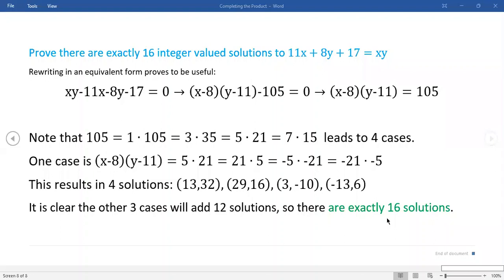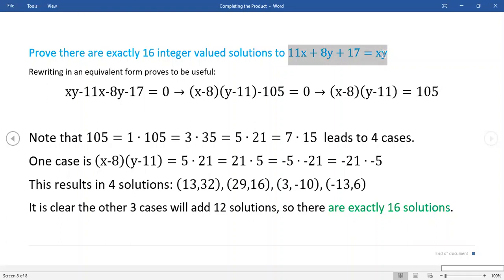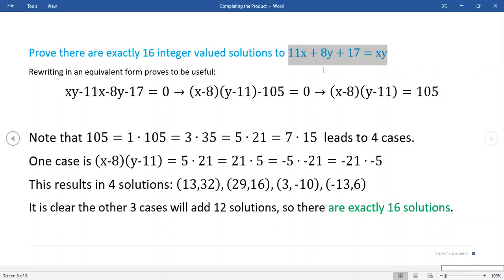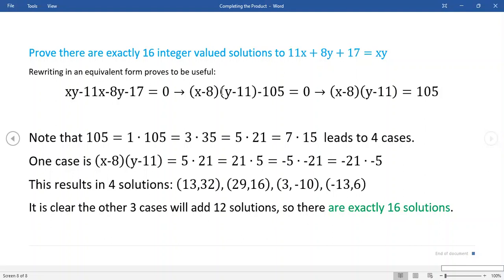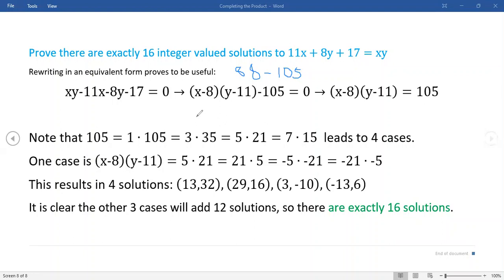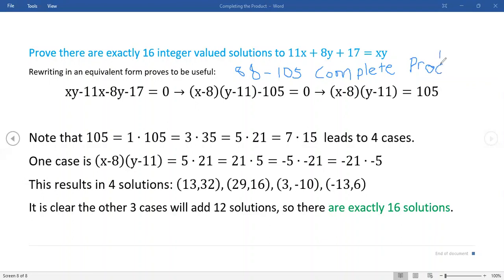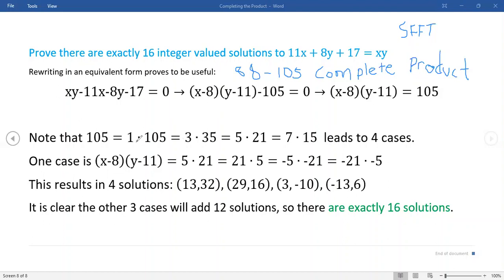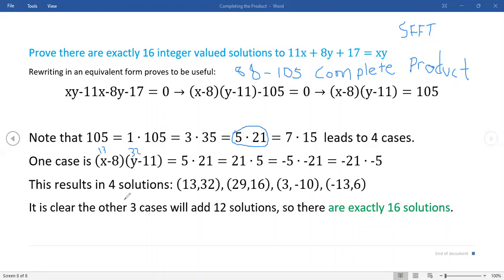Show Diophantine equation 11x + 8y + 17 = xy has exactly 16 integer valued solutions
Prove 11x + 8y + 17 = xy has exactly 16 integer valued solutions. Problem was posted August 17, 2013 by mathematician Anamaki at Stack Exchange Overflow very deserving of Gold badge.

The technique of Completing the Product or University of Maryland's  SFFT factoring method led to 4 cases each of which produced 4 solutions for a grand total of 16 answers. Bill Dubuque, May 2, 2015, produced a beautiful general result, never having to find any concrete solutions. LS Tan 2016 thoughtfully researches the possibility of "creativity" being integrated into curriculum for bored gifted students.Drill and Kill describes the debilitating academic pitfalls of lumping the talented with those who hate math and demotivation ensues rapidly.

The completing the product technique converts a guess and check proposition into a schema with clear terminate condition.